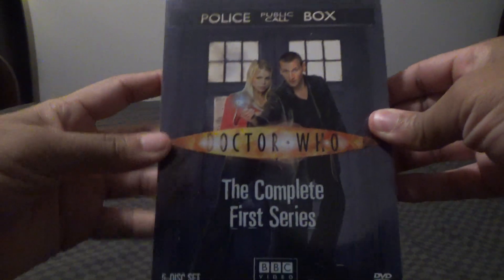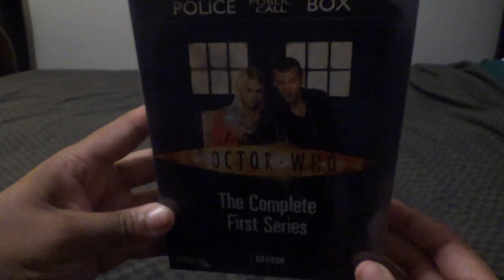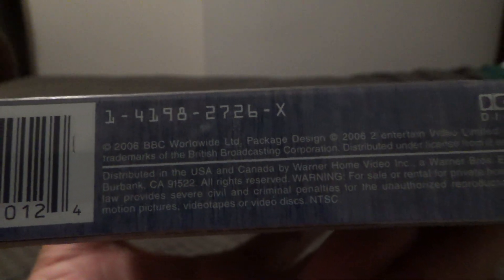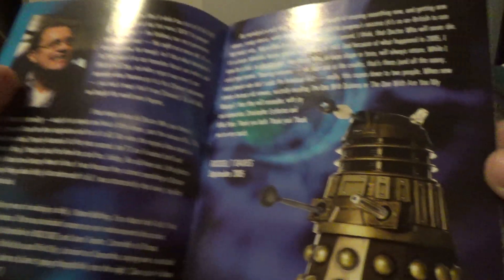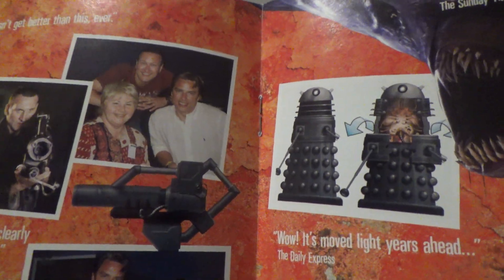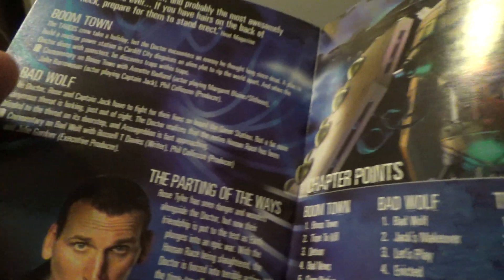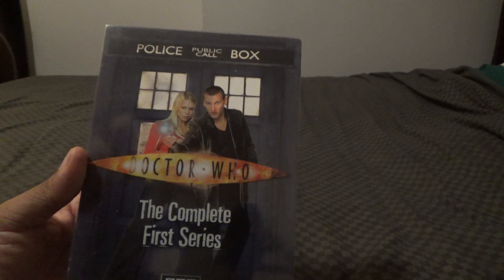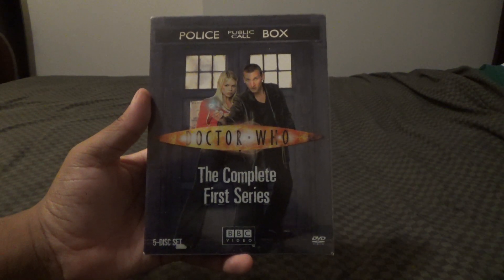TBT: Doctor Who The Complete First Series DVD Box Set 60fps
Filmed Last Night
It's Time For Another Throwback Thursday Review This Week I'm Showing Off Doctor Who The Complete First Series DVD Box Set This Box Set Came Out Back In 2006 Featuring All 13 Episodes Plus Doctor Who Confidential On A 5-Disc Set Enjoyed Shout-Outs To The Doctor Who Guide And Michael Stinemates Leave Me A Comment And Subscribe Follow Me On Facebook And On Instagram